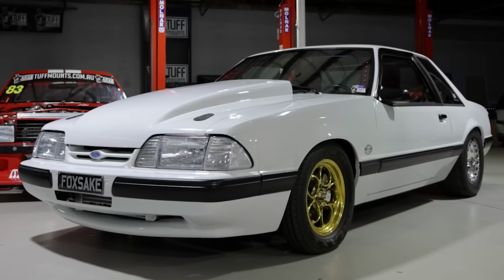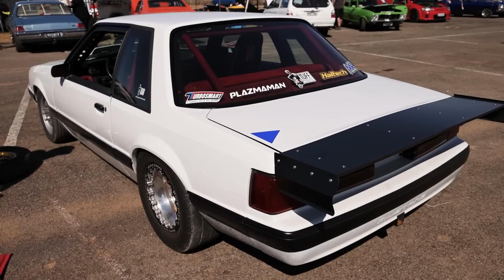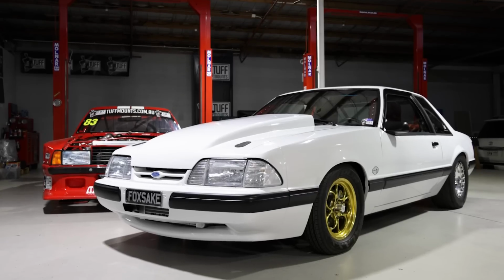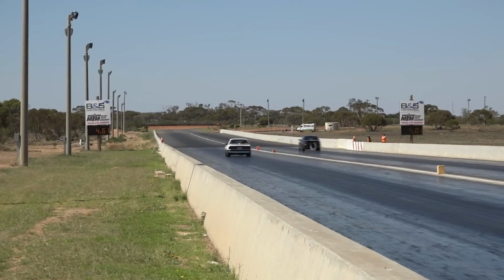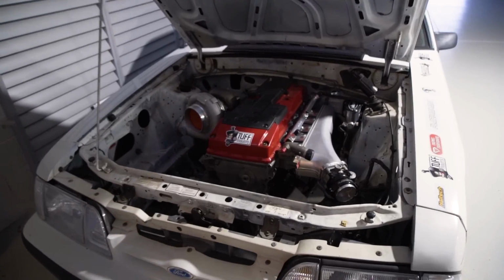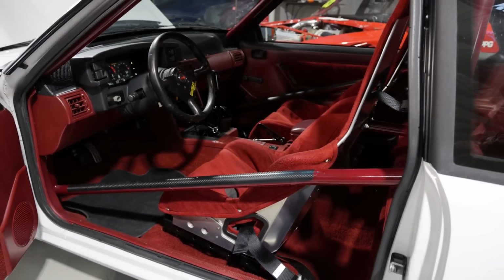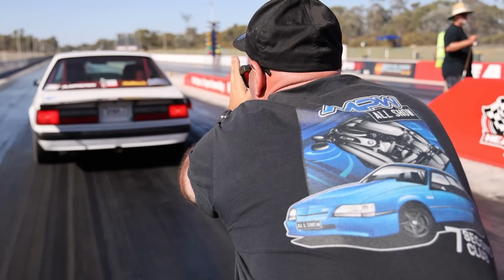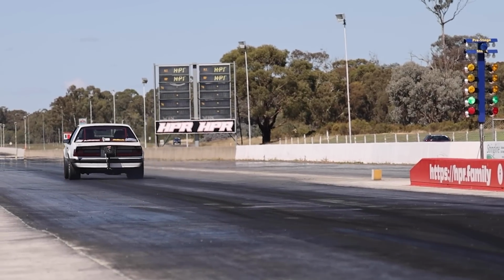🏅 Jason Waye's Barra Powered Fox Body | HALTECH HEROES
The Fox Body Mustang has earned a great drag racing reputation in its home country - the US of A.
So, when Jason Waye, the man behind Muscle Garage and Tuff Mounts, was looking for an R&D car to slip a Turbo Barra into, the Fox Body was high on his list of desired vehicles. What he's ended up with is a tough-as-nails, nine-second, drag-and-drive warhorse.

Got a topic you'd like us to cover? Leave it in the comments section!